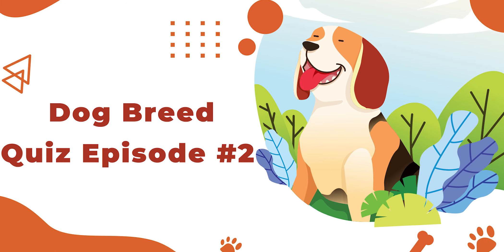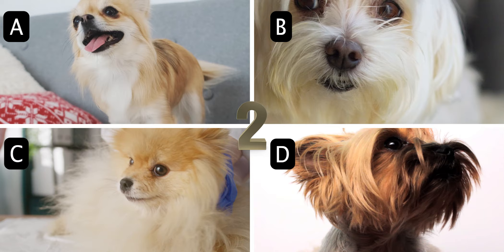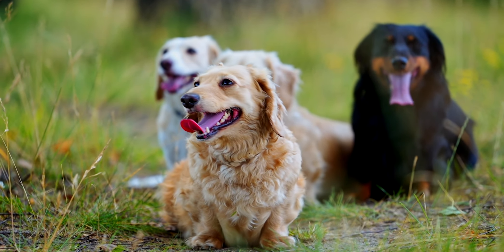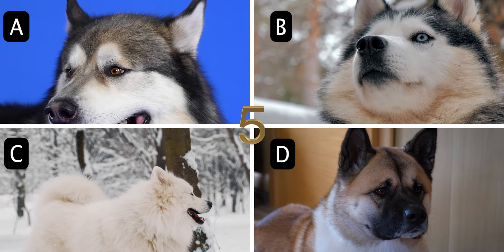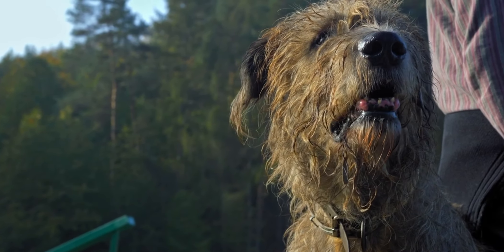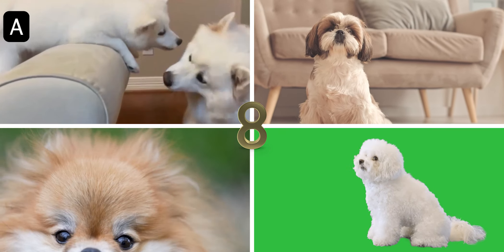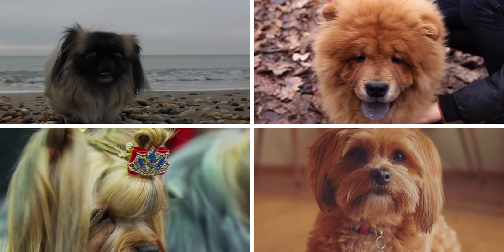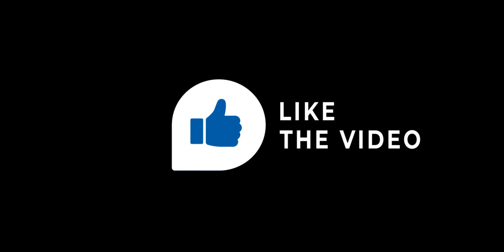How Well Do You Know Dog Breeds? Test Your Knowledge in Episode 2!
Welcome to the second episode of our Dog Breed Quiz Series!